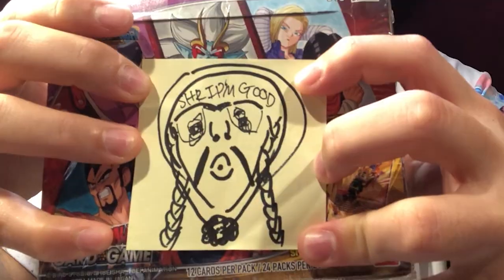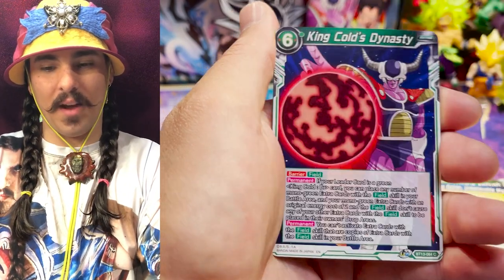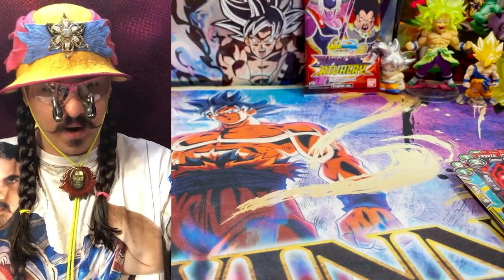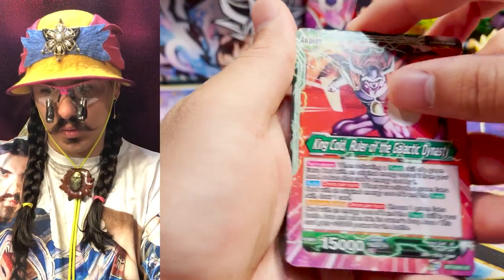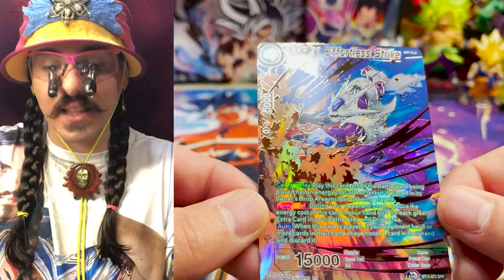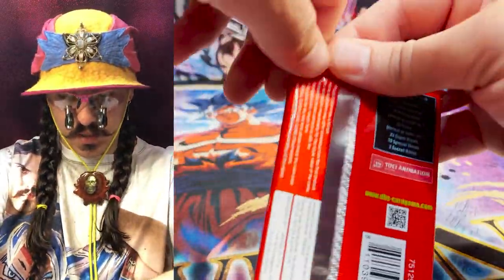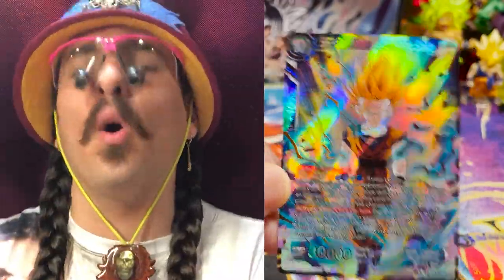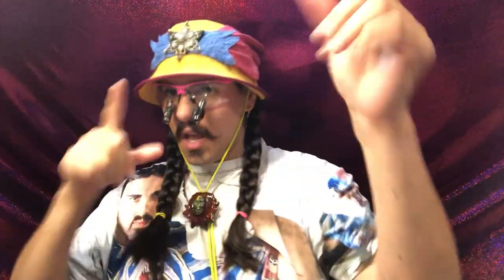BANDAI SENT ME A BOX OF SUPREME RIVALRY!!! - Set 13 UW04 SHRIP'M - My Greatest Honor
It's time for another SHRIP'M adventure! This time Bandai has sent me a booster box of the latest set of the Dragon Ball Super Cardgame - Supreme Rivalry to SHRIP'M here for you guys on release day of the set!

It is certainly the greatest honor of my SHRIP'M career thus far. Thank you all for joining me on this wild adventure and we'll have many more to come on the Holy Hexagon!

Pre-release events start today! May 14th and run until May 21st which is the official release of the set!

New to the DBS Cardgame and want to find out more about rarities in the game?

➡️ Celebrating some of the most iconic animations throughout history, this channel is dedicated to sharing everything Trading Card Games, Japanese Collectible and Dragon Ball related.

With trading card unboxings, collectible openings, and so much more this is the ultimate hub for Dragon Ball Super card lovers alike.